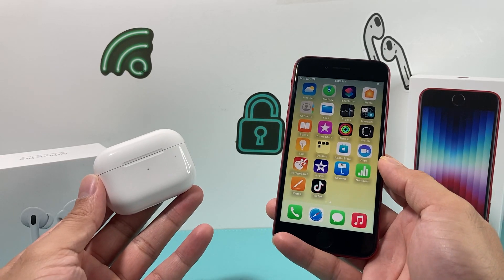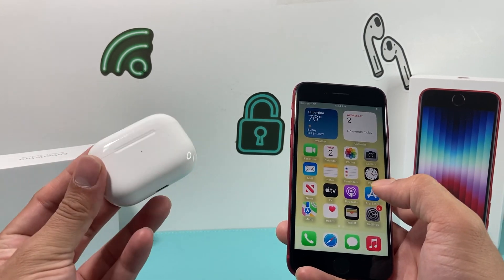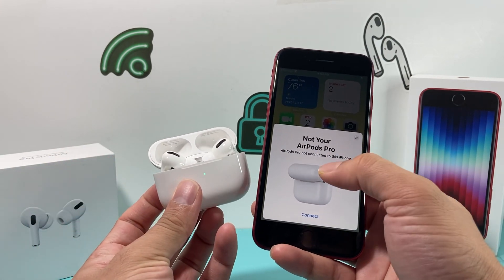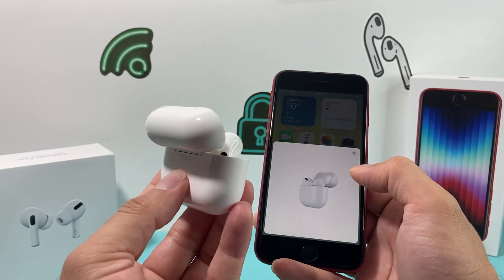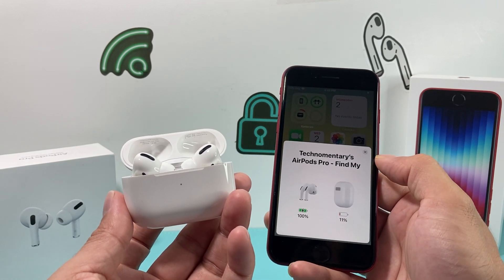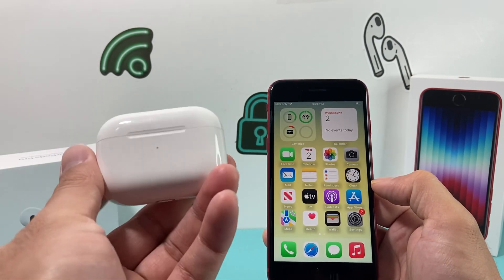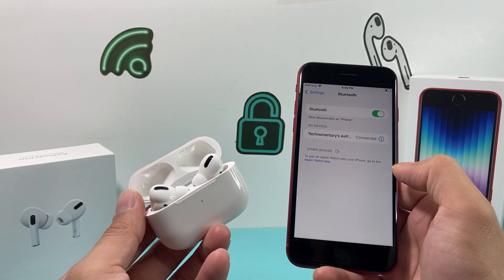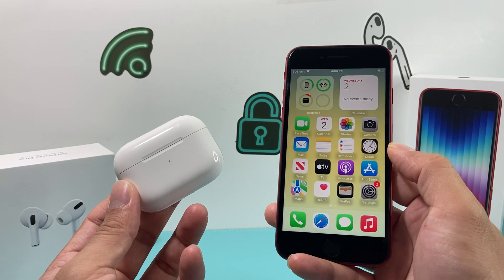How to Connect AirPods Pro to iPhone SE 3rd Generation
In this tutorial we show you how to setup and connect your Apple AirPods Pro to iPhone SE 3rd Generation (2022) model. Also, we share some troubleshooting tips if you are having issue connecting your AirPods to your iPhone SE 3.